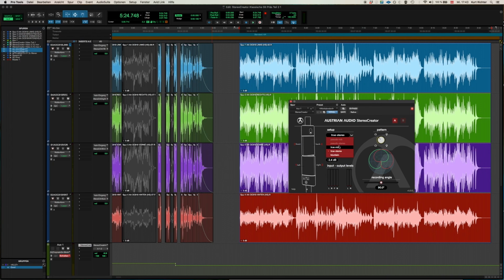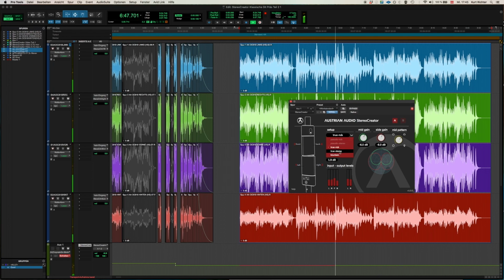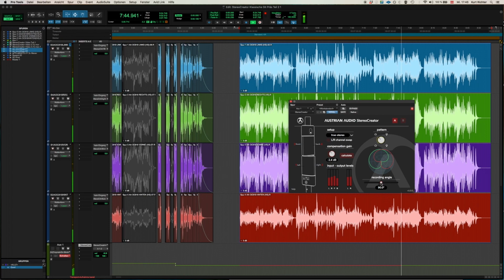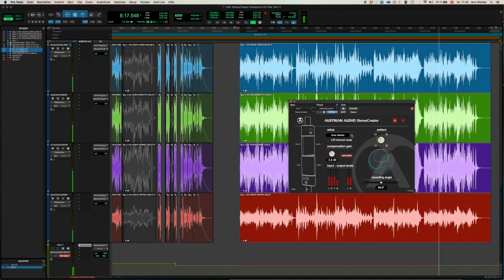StereoCreator Tutorial Part 2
Austrian Audio is proud to announce the StereoCreator, a new, free plugin designed to complement the dual output capability of the OC818 large-diaphragm condenser microphone with multiple polar patterns.

Austrian Audio sets itself apart from other microphone manufacturers by continuously pushing technological boundaries and providing microphone users with a complete recording system. This philosophy led to the development of the PolarPilot smartphone app, the plugins AmbiCreator and PolarDesigner, and now the StereoCreator. When used with the OC818s dual outputs, this new plugin opens unprecedented new possibilities in post production.

Key Features:
Stereo recording with one OC818
3 different stereo techniques (XY/MS/Blumlein) in post production with fantastic post-processing possibilities
Adjust spatiality in post processing
Change stereo width in post processing
Rotate the stereo field in post processing

The StereoCreator can be used either with one dual output OC818 for so-called “pseudo stereo”, or two microphones on top of each other to get a true stereo recording.
You can manipulate stereo recordings by switching between the three stereo recording types “X/Y stereo”, “M/S stereo”, and “Blumlein stereo” and change the stereo image to your desired taste.

Depending on the type of setting, various options are available. To be able to compare different results with each other, the “calculate” function brings the signals to the same level.
The automatic gain compensation – unique to Austrian Audio – enables you to compare different stereo settings without being distracted by different volume levels.